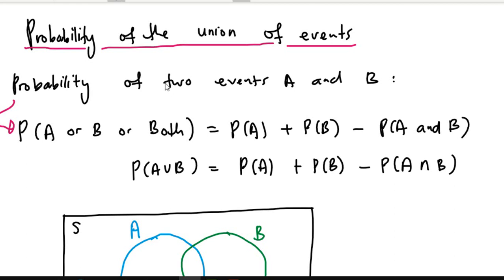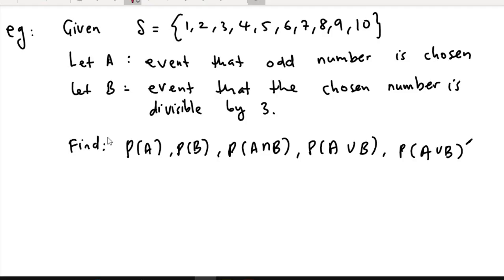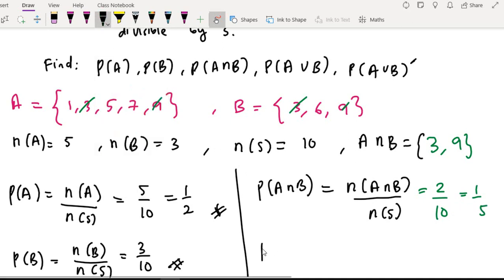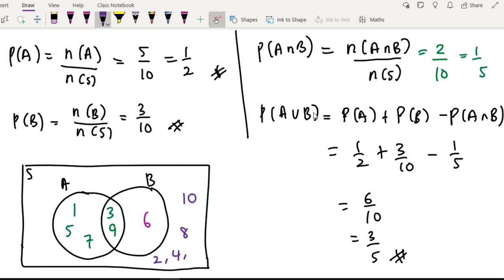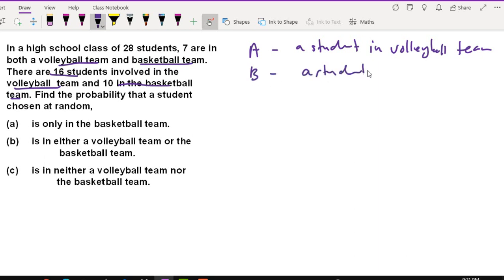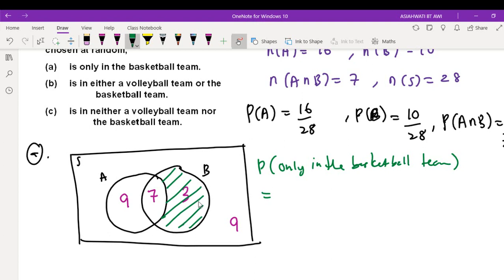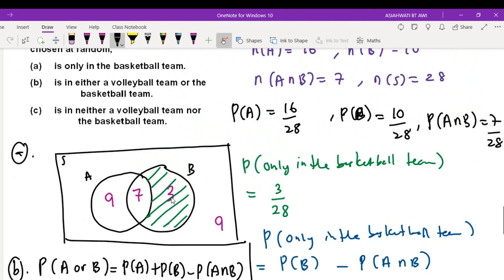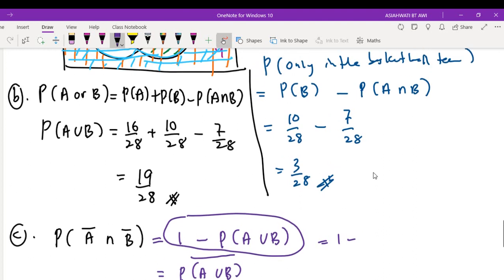How to determine Probability of the union of events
Probability of two events, A and B